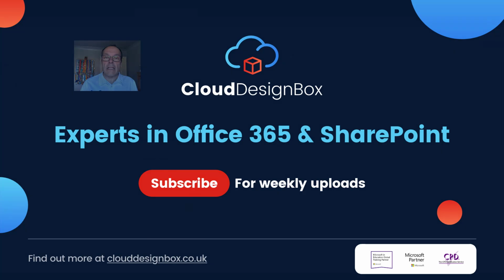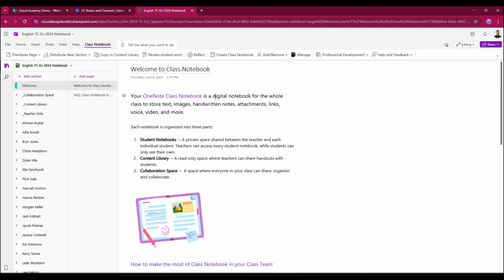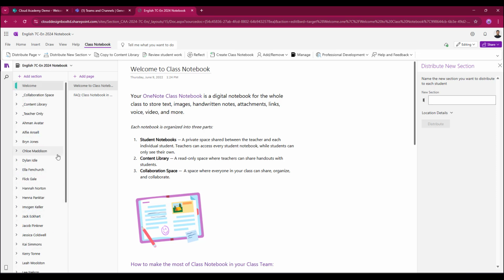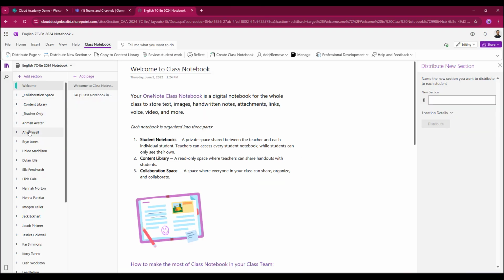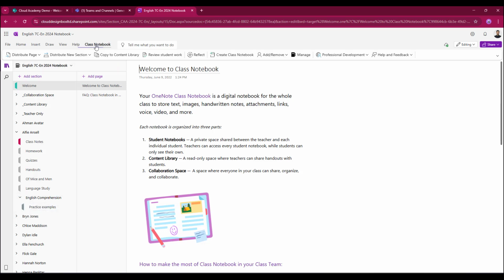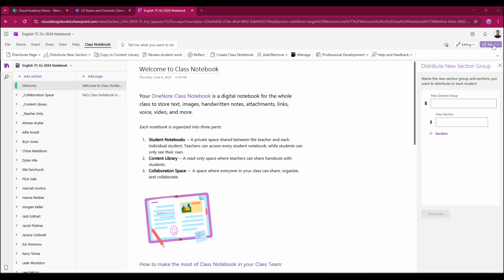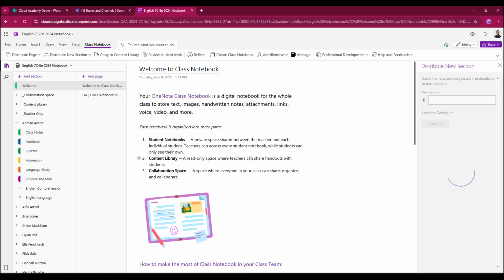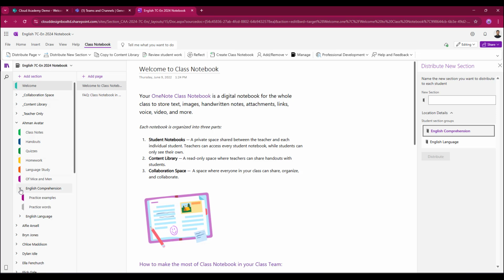Tidy up Class Notebook with Sections and Groups | Education Guide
Teaching multiple topics or classes in Microsoft Teams? Feeling like your OneNote Class Notebook is turning into a digital junk drawer? You’re not alone.

In this short tutorial, Microsoft Education expert Keith from Cloud Design Box walks you through how to keep your Class Notebook tidy, structured and easy to navigate for both staff and students.

Learn how to:
Distribute new sections to all student notebooks in seconds
Create section groupings for different topics (like GCSE English or Science Homework)
Keep your digital learning environment clear and consistent

00:00 Introduction
00:22 Distributing a new section
01:37 Distributing a new section using the Manage Button
02:16 Creating and distributing a section group
03:47 Adding a section into a section group
04:30 Outro

Ideal for:
• Classroom teachers who want to stay organised
• Subject leads managing shared resources across teams
• SLT and digital leads looking to improve whole-school consistency in Microsoft 365
• MAT leaders standardising learning delivery across schools

If your school or trust wants to get the most from Microsoft Teams, SharePoint and Class Notebook, get in touch with Cloud Design Box - Microsoft Global Training Partner and trusted provider for schools across the UK.